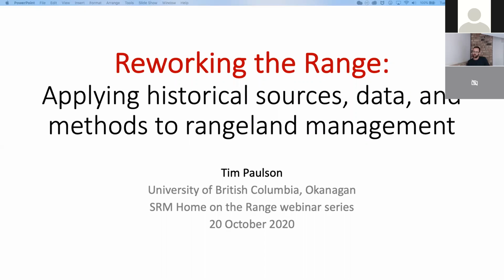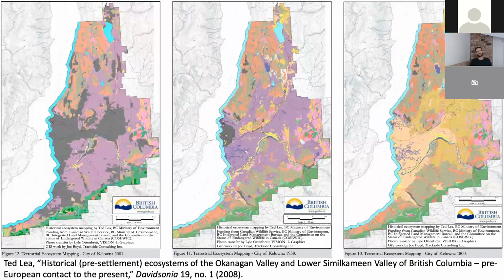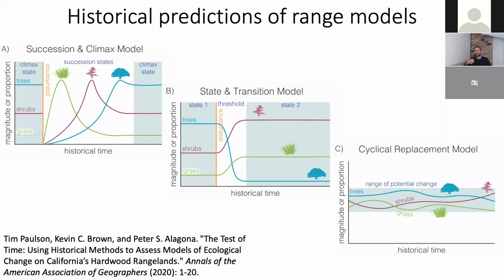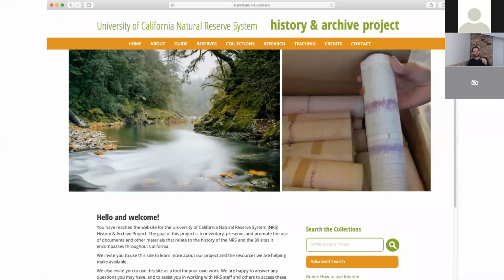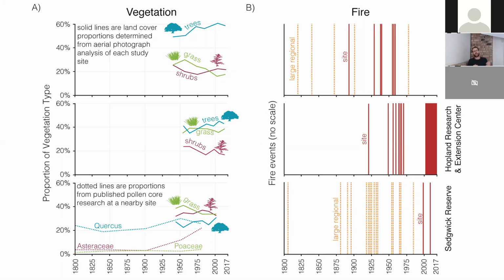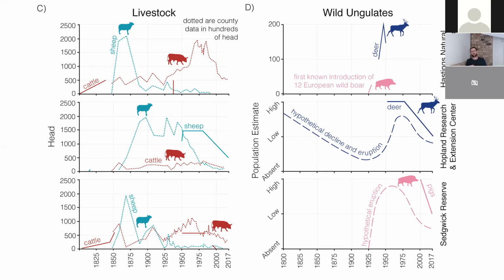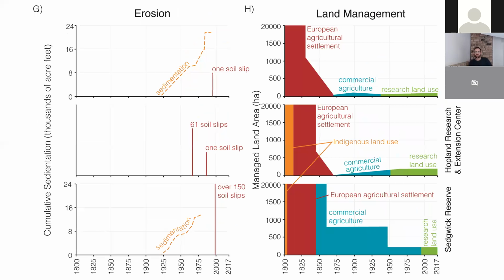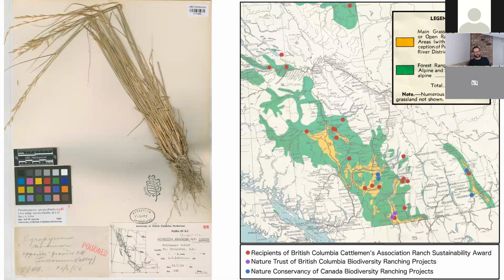Home on the Range: Applying historical sources, data, and methods, Dr. Tim Paulson.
Home on the Range Webinar Series: October 20th, 2020

Reworking the Range: Applying historical sources, data, and methods to rangeland management
Presented by: Dr. Tim Paulson, Assistant Professor, Department of History & Sociology, Irving K. Barber School of Arts & Sciences, University of British Columbia - Okanagan Campus

Tim Paulson is an assistant professor of history at the University of British Columbia, Okanagan campus, specializing in Canadian, environmental, and economic history. Paulson holds degrees from the University of Victoria and the University of California, Santa Barbara, and he conducted post-doctoral research at Simon Fraser University. Paulson is working on a book project on the history of grazing economies in the United States, Australia, and Japan, and he is developing a new applied history project on rangelands in British Columbia.

Abstract:
Range scientists, range managers, and others often set goals for animal and plant communities on working and formerly-grazed rangelands based on a historical understanding of what was and ought to be there, but there is usually very little detailed, site-specific evidence to support these baselines. How can we use historical records and historical research methods to support land management and planning? My research seeks to use diverse archival collections, privately-owned collections, oral history interviews, and other historical sources to track change in environmental and social indicators on rangelands from about 1800 to the present. I tabulate, narrate, and visualize these complex, inconsistent datasets to present longitudinal
understanding of historical change at multiple scales. My coauthors and I have completed a pilot study in California that applied the method to assess specific models of ecological change and I am currently working towards a second phase in British Columbia.